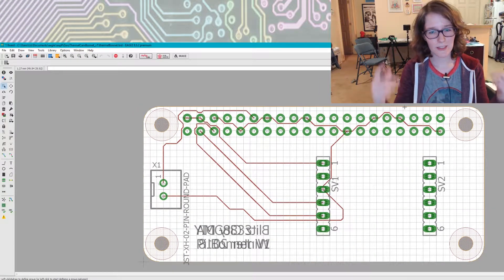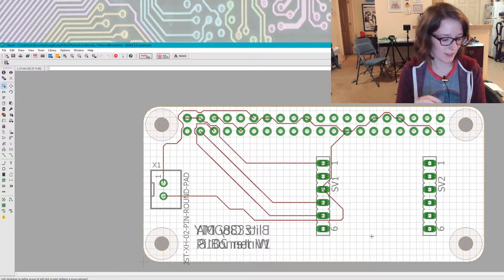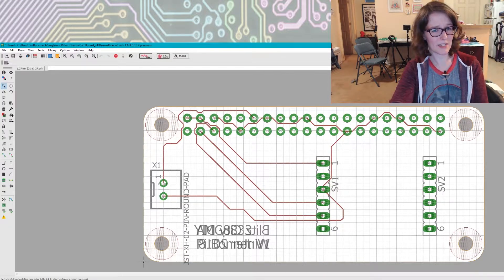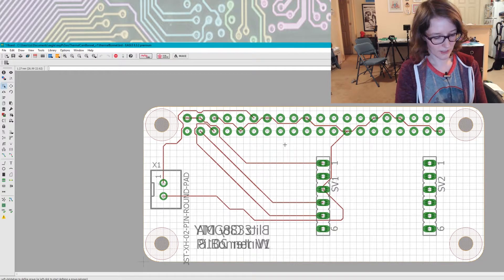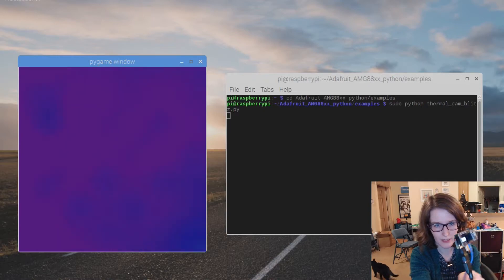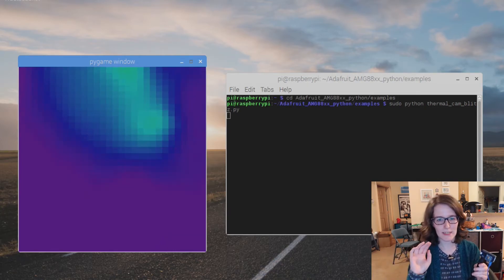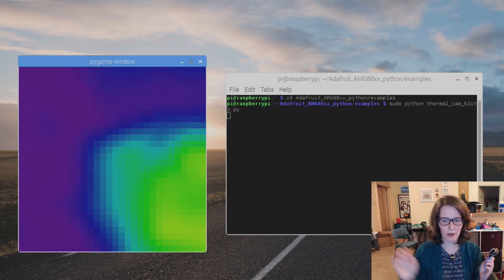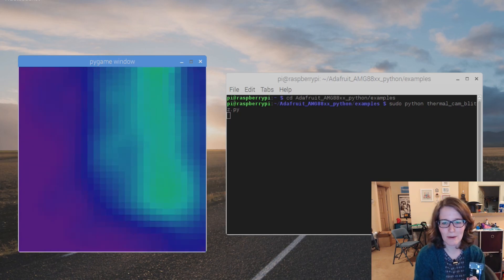My First PCB!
I finally used Eagle to whip up my first PCB. I used OSHPark for the fabrication and it came out awesome. It's going to be going into a revamp of the Pi Thermal Cam project that I did back in November 2017.

To get the Bonnet form factor, I referenced them Eagle files from Adafruit

I'll be sharing my files as well once I'm sure on the final design.